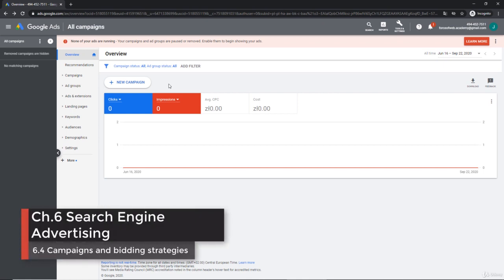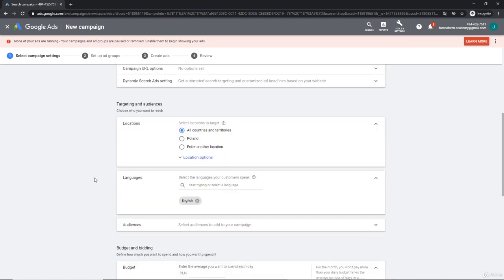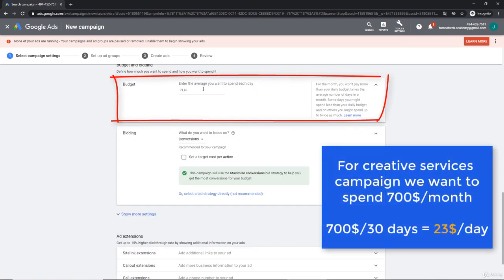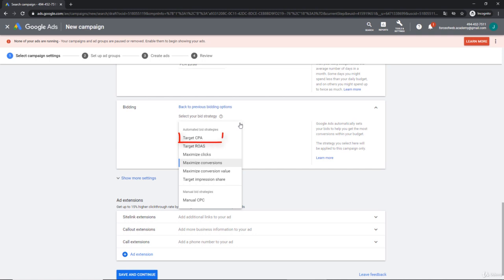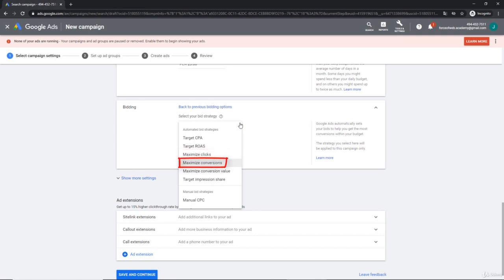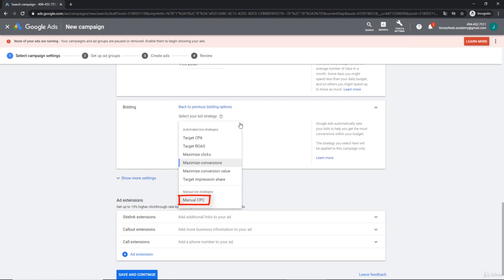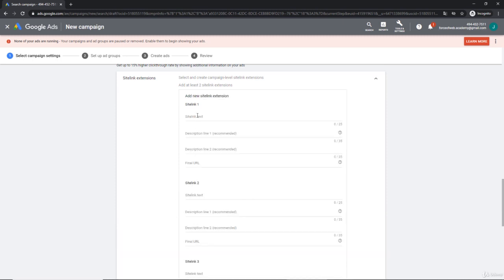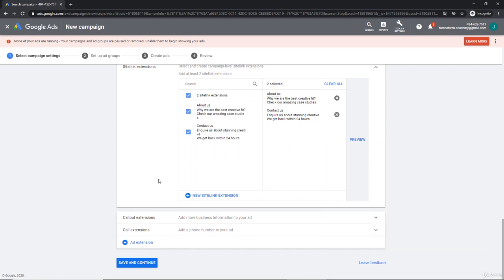Campaigns and bidding strategies | Search Engine Advertising | Lecture No. 04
Search engine advertising - if you can’t beat them, out-advertise them